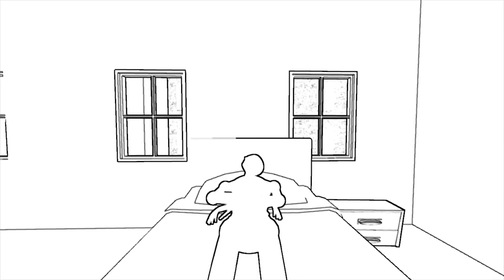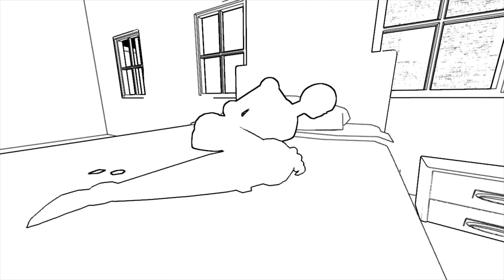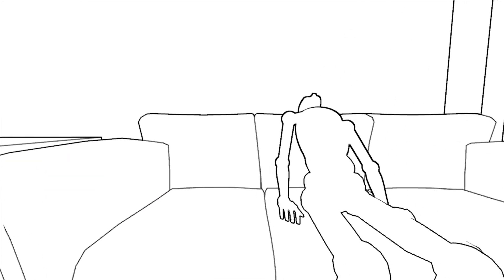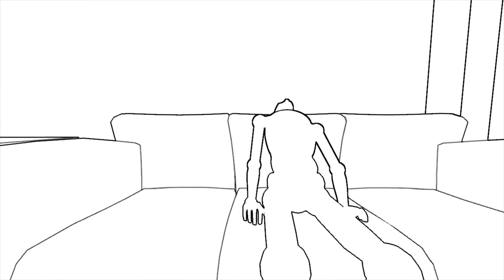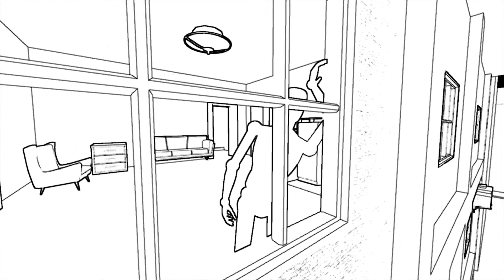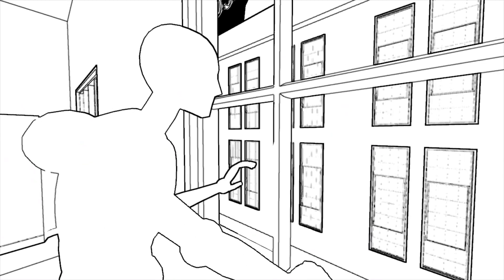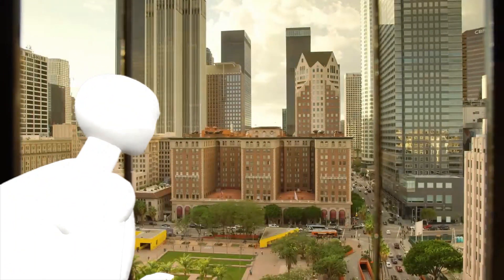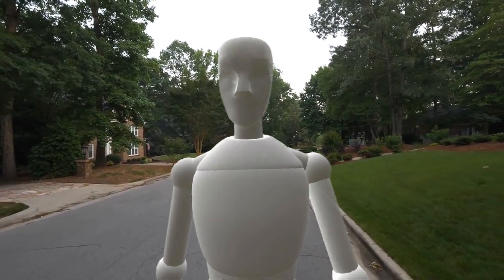Better Days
I've had depression for as long as I can remember. I made this short film to show the daily life of somebody who suffers from it, and hopefully it can bring some hope and happiness to some people. It's hard. Some days more than others. But just keep those days going by, it will get better. You're not alone, and you're certainly not the only person going through it.

The song used is Beethoven - Symphony No. 5 in C minor 'Fate' - 3rd movement